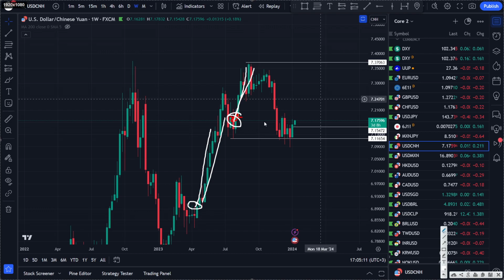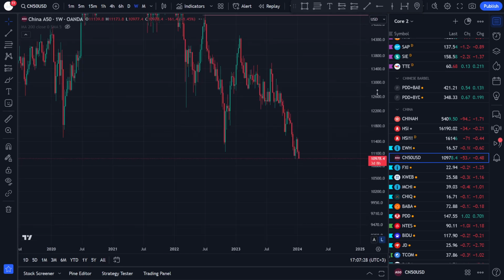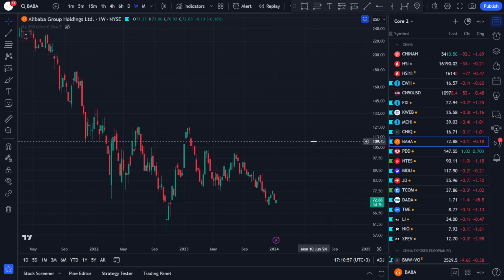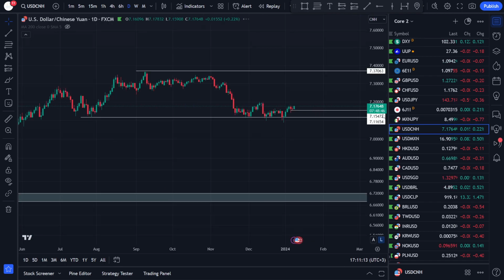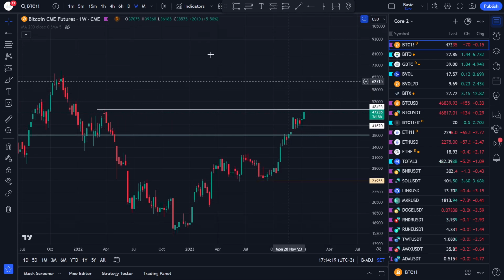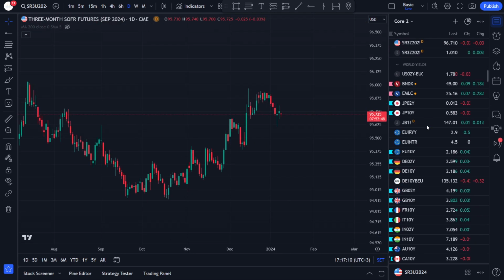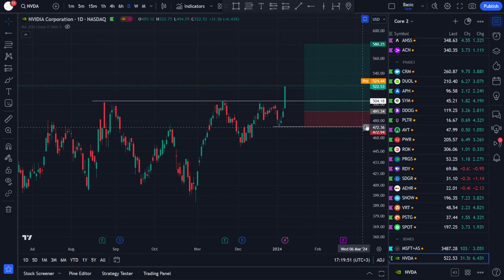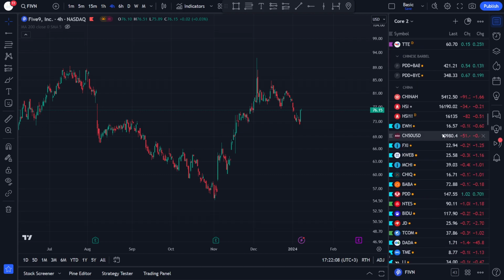Cautiously assessing the probabilities/equities is in a very vulnerable spot